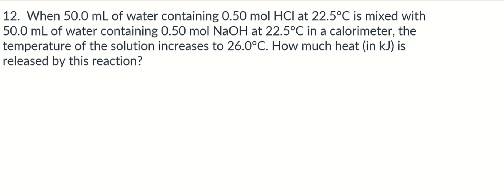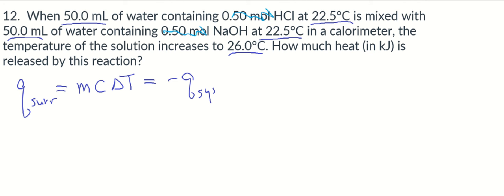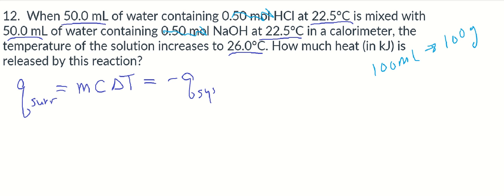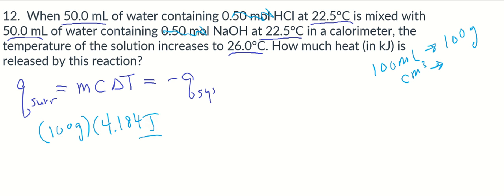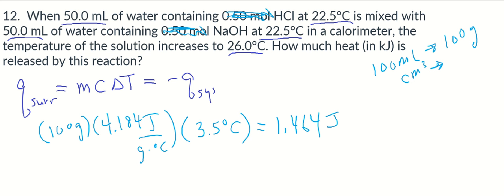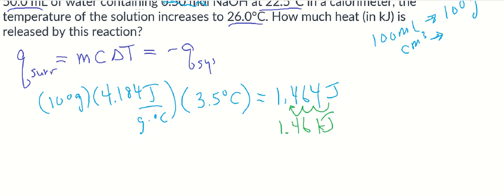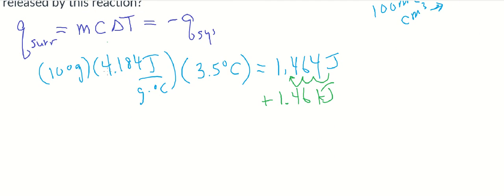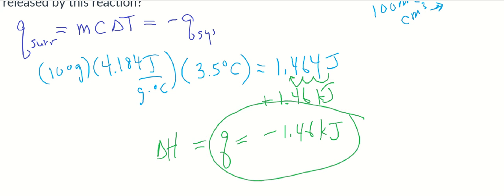old - link to updated video in description